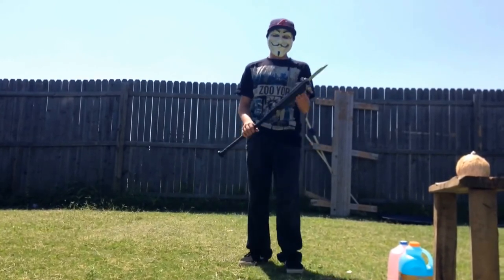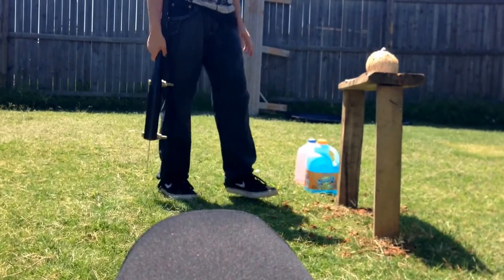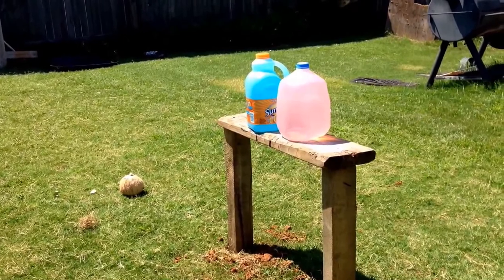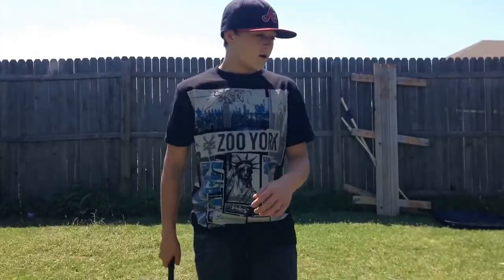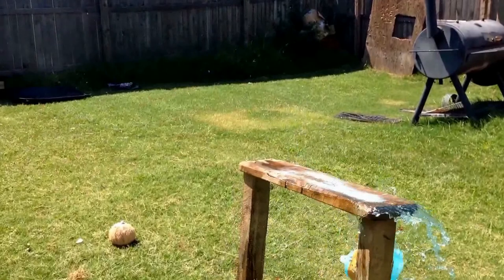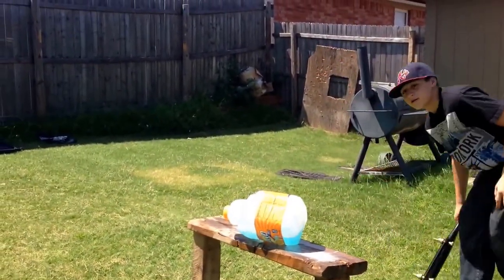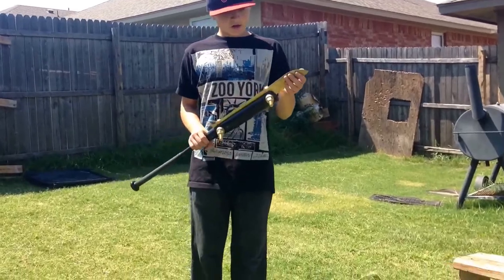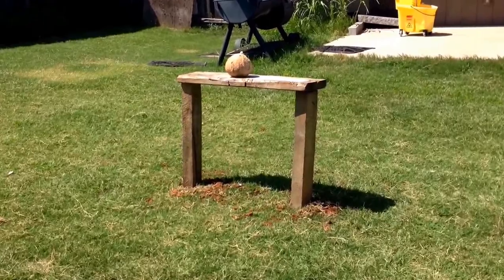THE BATCHETE TEST!!!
Hey guys, today i show u the DAMAGE the BATCHETE can do!!!